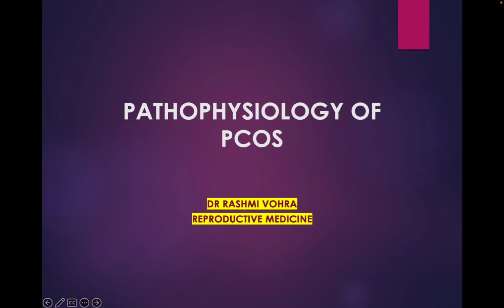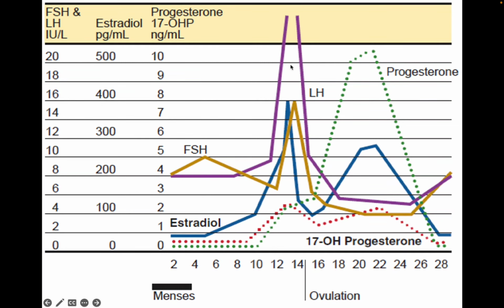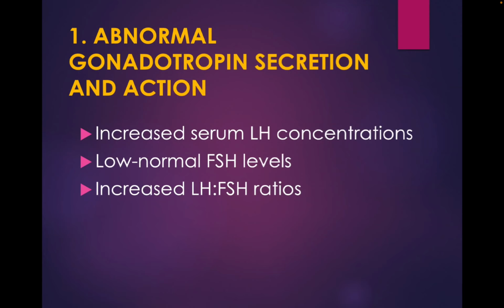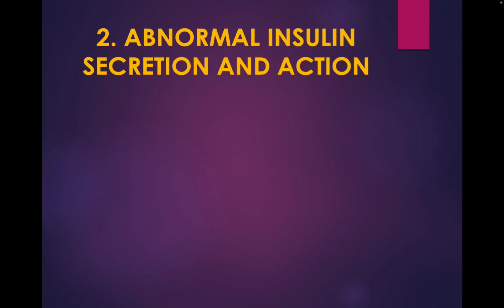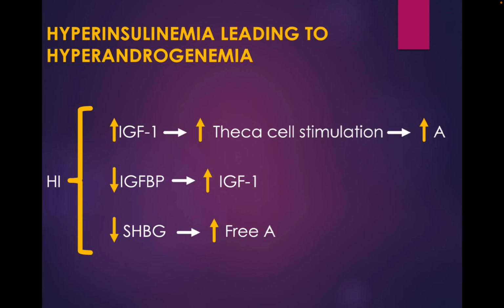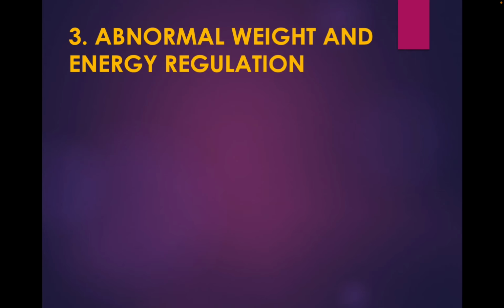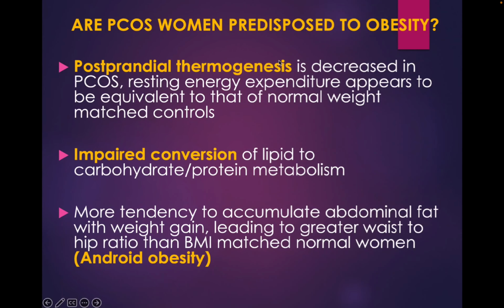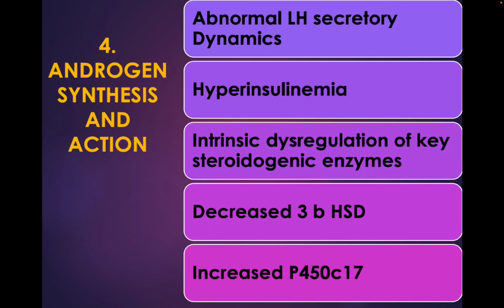PCOS : PATHOPHYSIOLOGY SIMPLIFIED